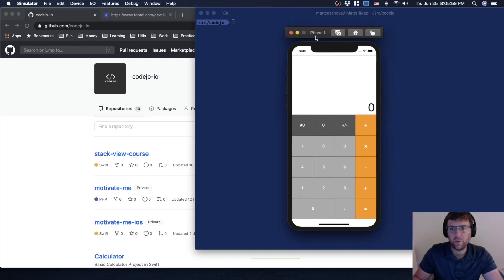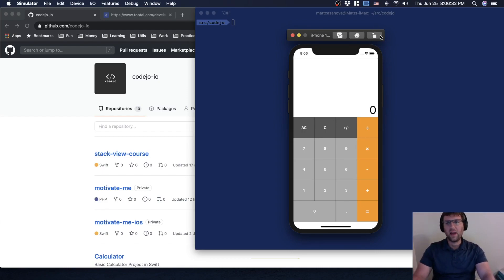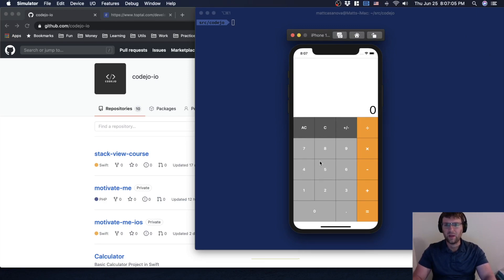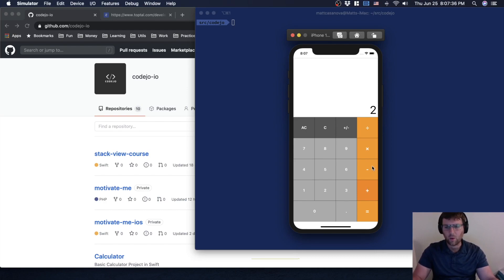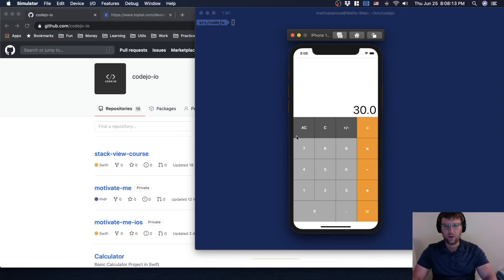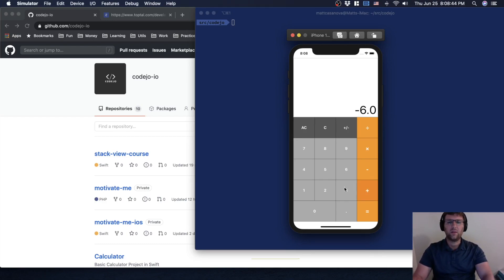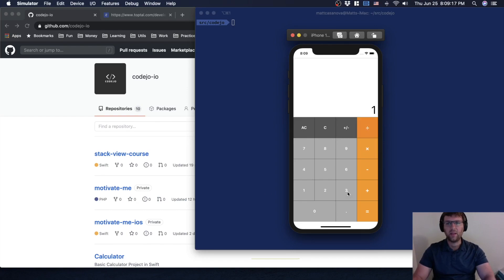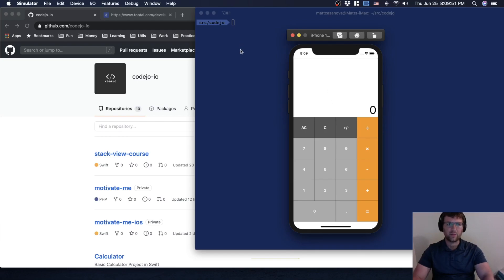Build a Calculator - Lesson 1 - Calculator Intro